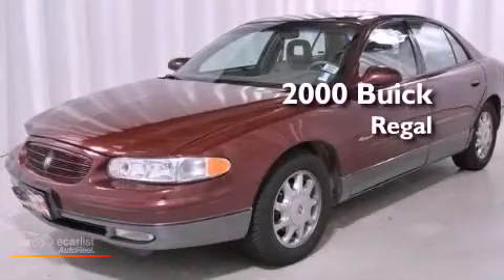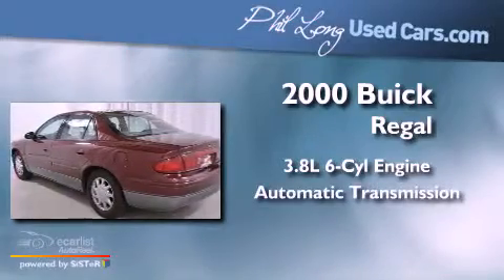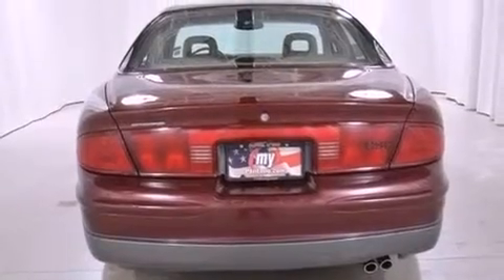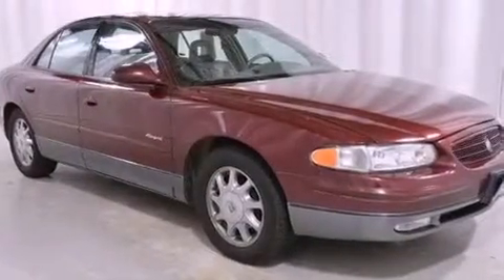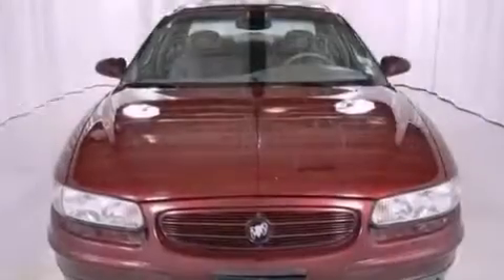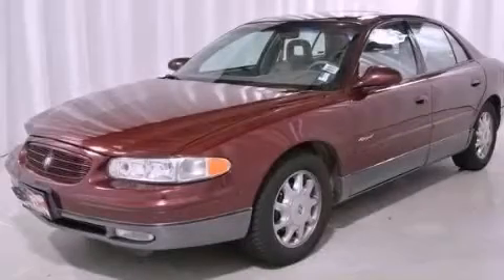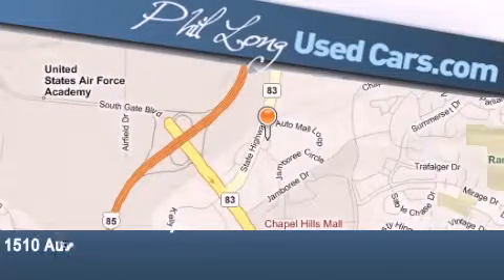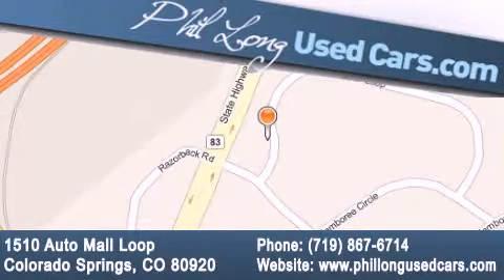2000 Buick Regal Colorado Springs CO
Year : 2000
 Make : Buick
 Model : Regal
 Engine : 3.8L (231) SFI V6 3800 Series II supercharged engine
 Trans . : Automatic
 Exterior : Red
 Miles : 105,939
 Interior : Gray

 Pre-Owned 2000 Buick Regal Colorado Springs CO